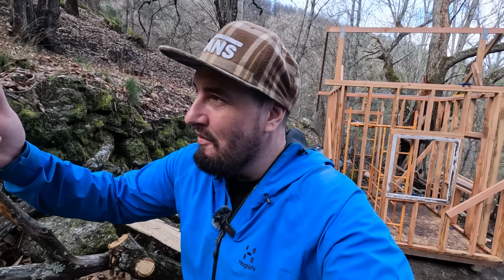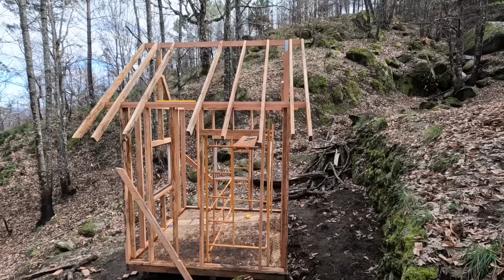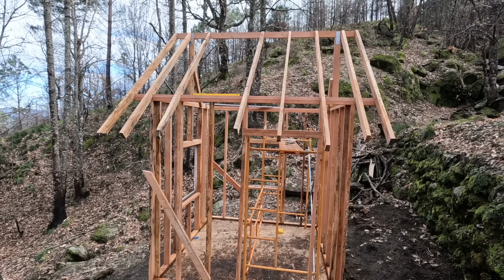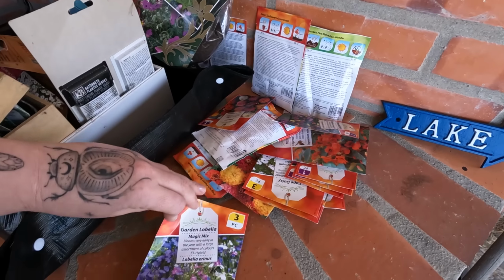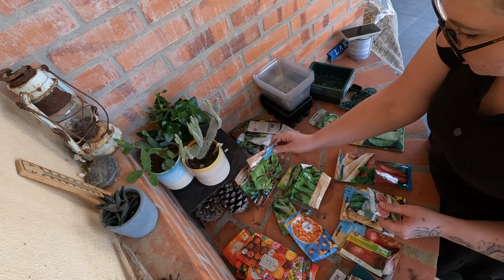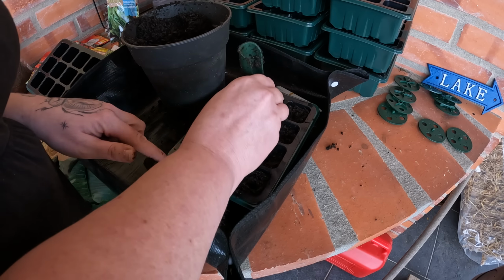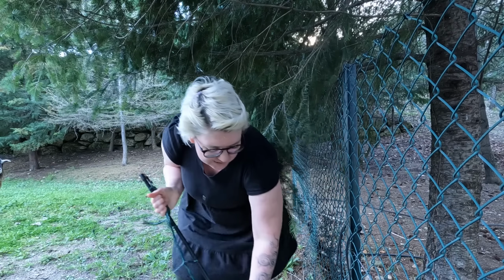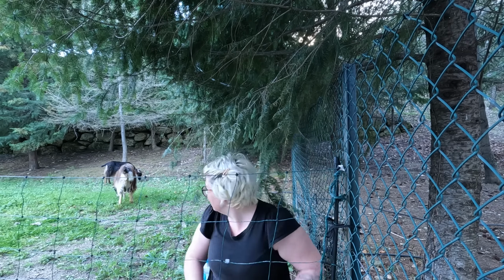ROOFING AN OFF-GRID CABIN IN THE WOODS | DIY FOREST BUILD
Every Temu shopper will get £100 coupon bundle to save more
Or search code 【dkt5253】on temu to claim!

Like our chicken run?